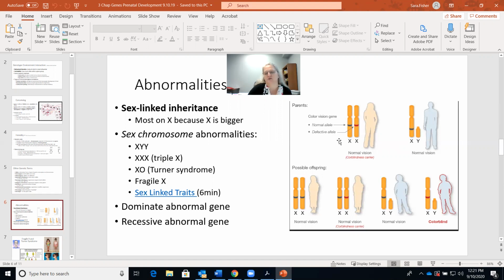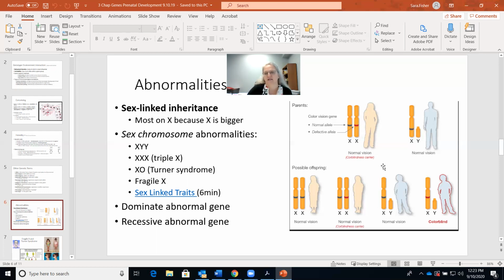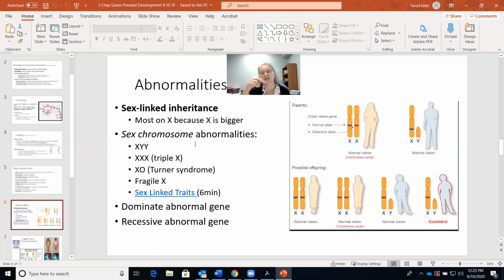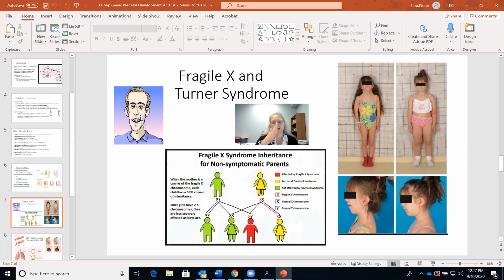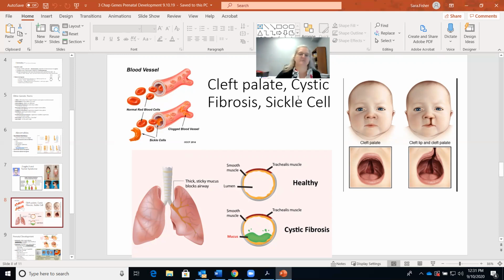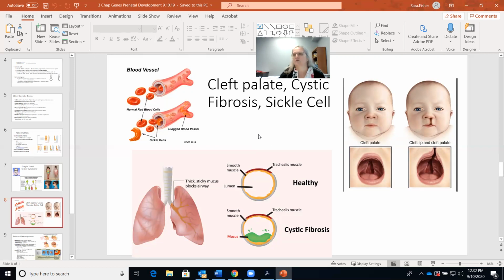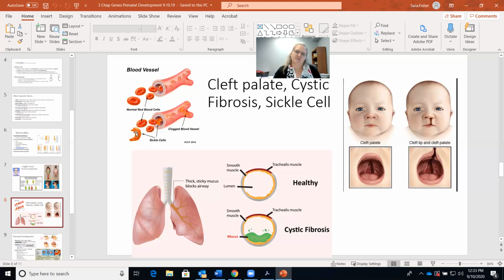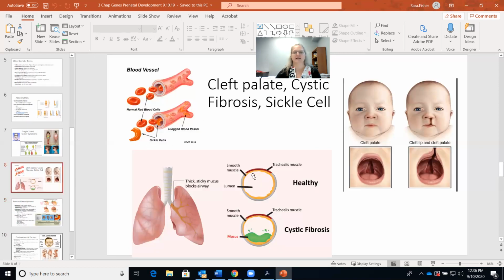HGD Chap THREE lecture 3 abnormal genes